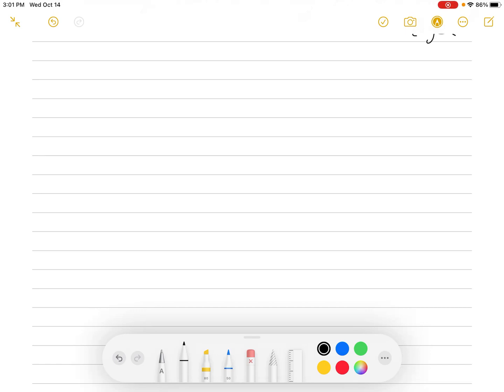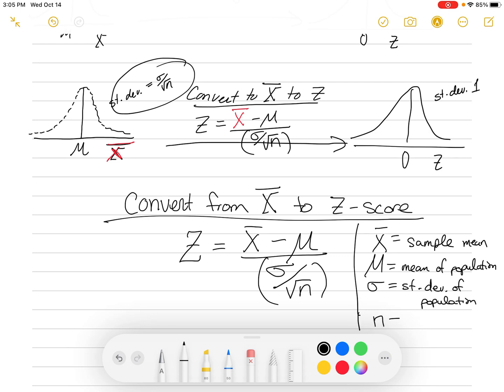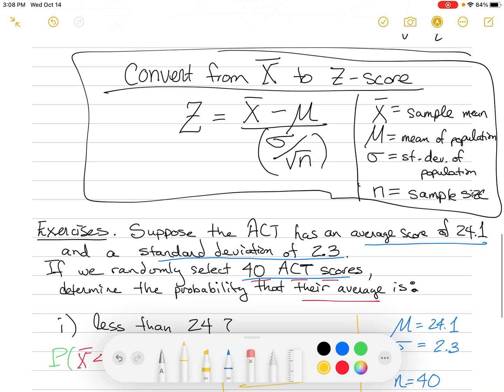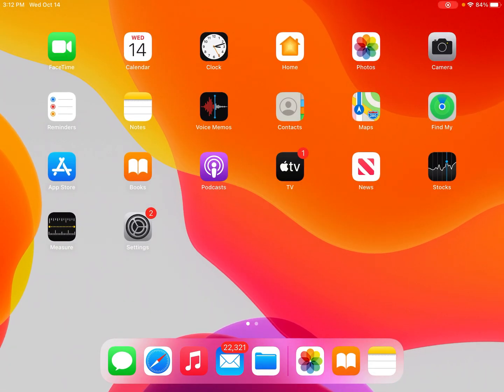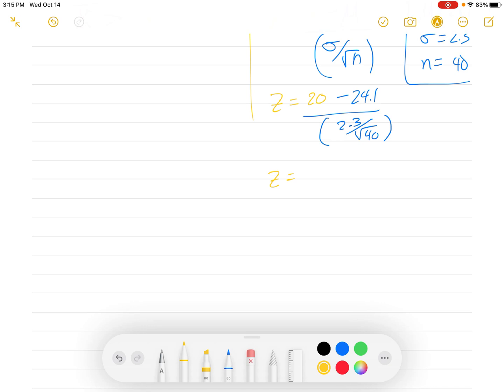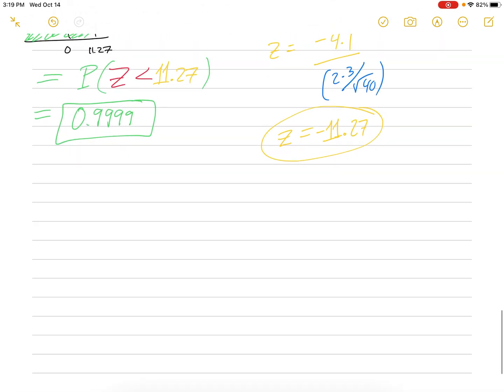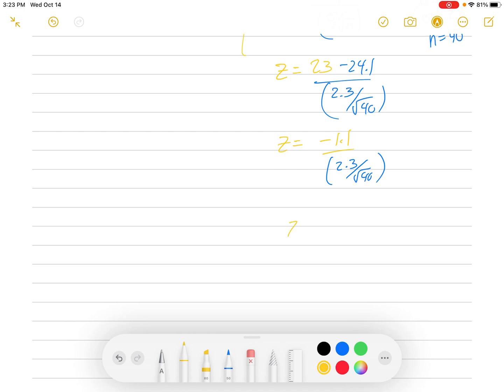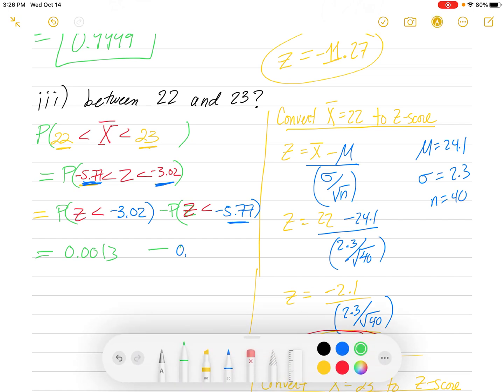6.3, Central Limit Theorem, part 2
Calculating probabilities of sample means.